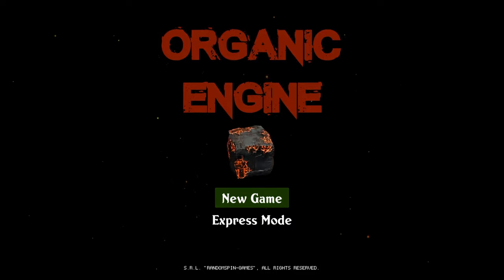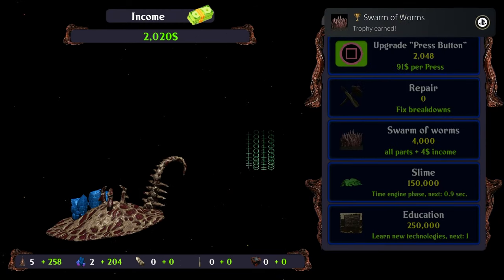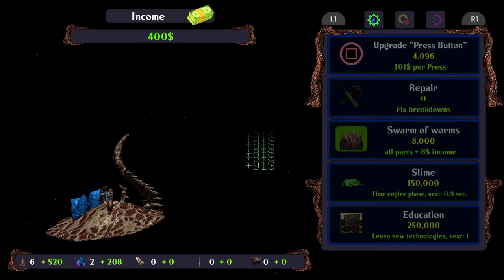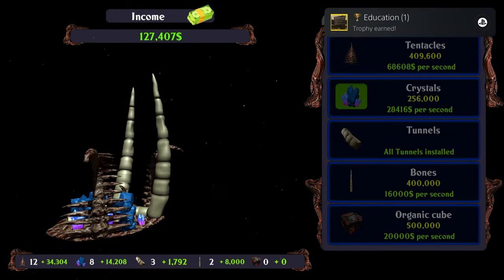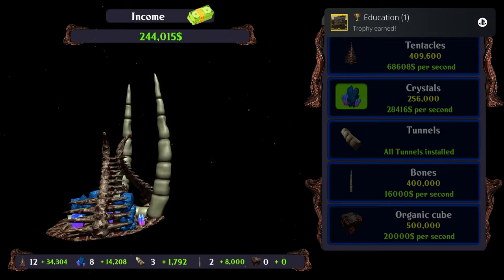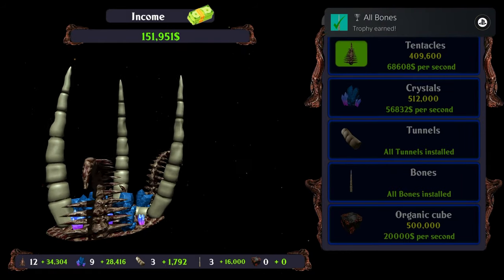Organic Engine | Easy $1 Fast Platinum! | 100% Trophy Guide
My trophy guide for Organic Engine! Available on PS4, this is a 100% trophy guide and walkthrough. This game has 4 stacks.

“Organic Engine” is an incremental game where you need to build a windmill structure in a cartoon style of graphics. Pressing a “Square” button on the gamepad rewards the player with currency. The player may spend the currency to purchase items or abilities that allow the player to earn the currency faster or automatically. The goals are to build a full Organic Engine and earn a billion dollars.